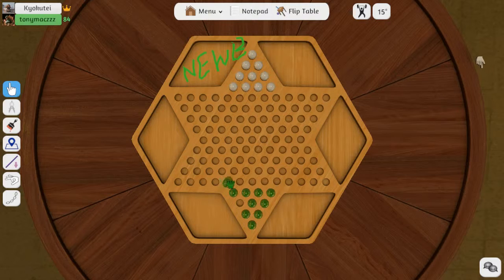Let's Play Tabletop Simulator #31: Chinese Checkers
Tony and Joseph bust an old school game of Chinese Checkers.